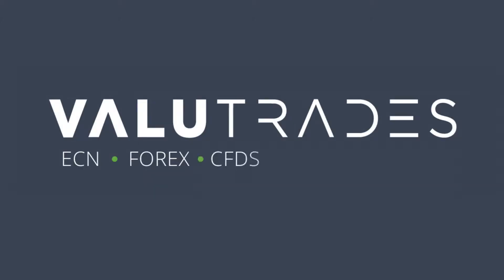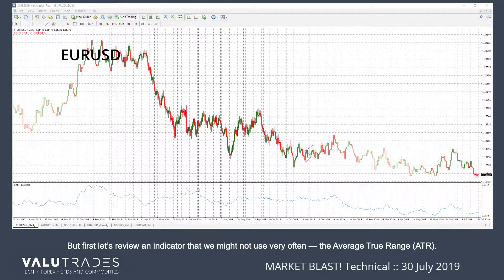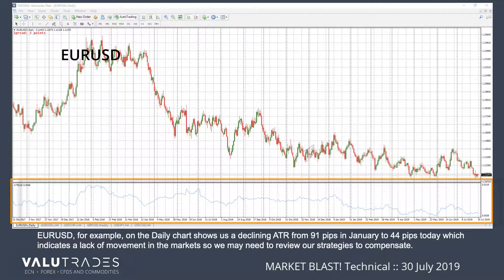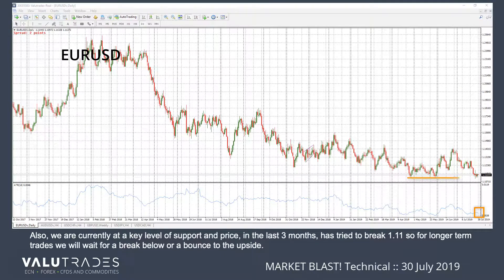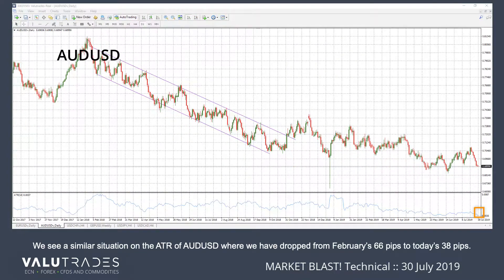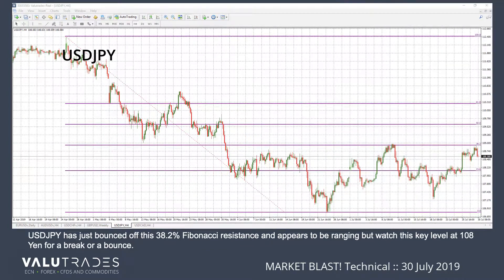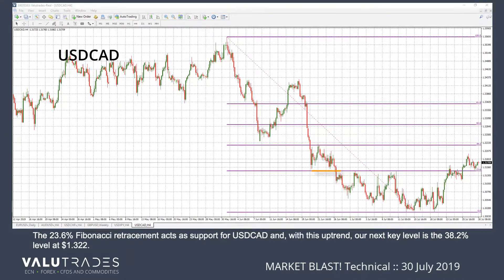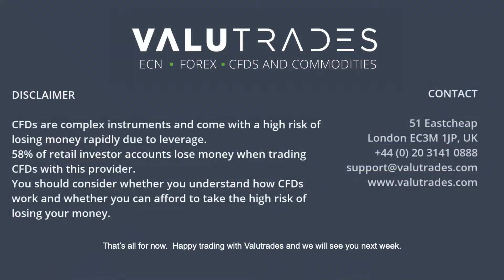Valutrades Market Blast Technicals 30 July 2019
Welcome to this week’s Market Blast Technicals where we will look at EURUSD, USDCAD, USDJPY and AUDUSD.

But first let’s review an indicator that we might not use very often — the Average True Range (ATR).

EURUSD, for example, on the Daily chart shows us declining ATR from 91 pips in January to 44 pips today which indicates a lack of movement in the markets so we may need to review our strategies to compensate.

Also, we are currently at a key level of support and price, in the last 3 months, has tried to break 1.11 so for longer term trades we will wait for a break below or a bounce to the upside.

We see a similar situation on the ATR of AUDUSD where we have dropped from February’s 66 pips to today’s 38 pips.

We have however, broken support and there are at least two key levels below before we hit June’s lows.

USDJPY has just bounced off this 38.2% Fibonacci resistance and appears to be ranging but watch this key level at 108 Yen for a break or a bounce.

The 23.6% Fibonacci retracement acts as support for USDCAD and, with this uptrend, our next key level is the 38.2% level at $1.322.